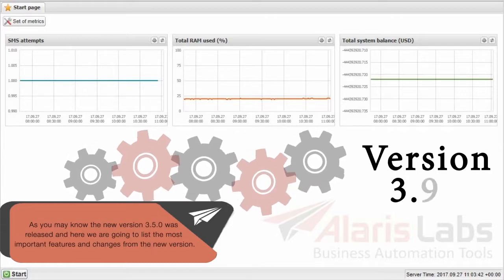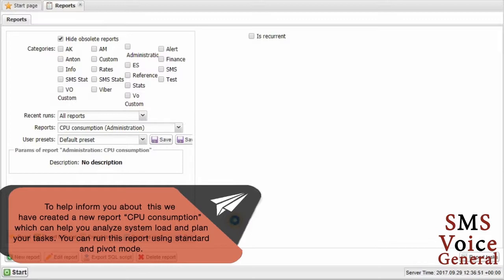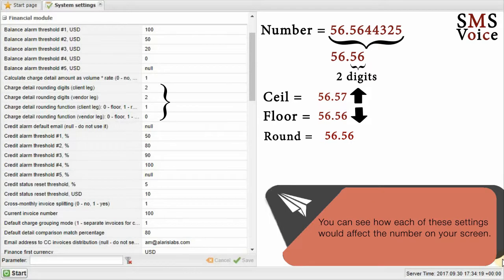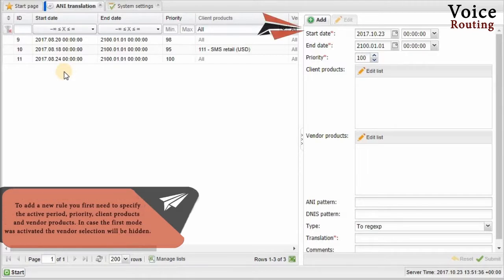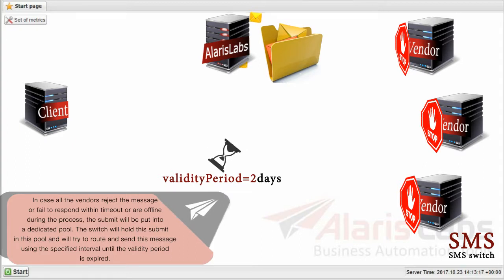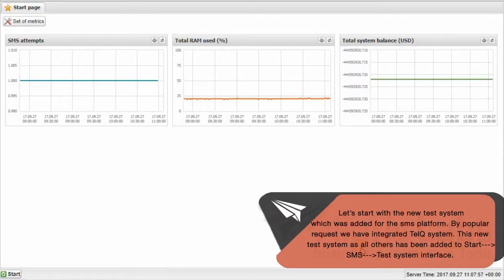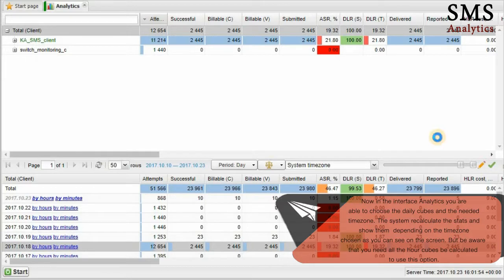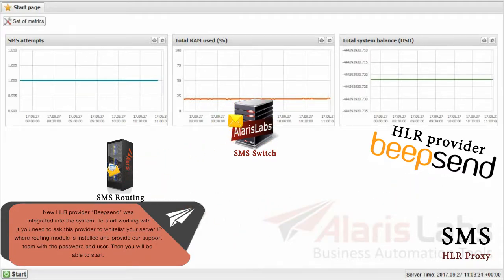Version 3.5.0 "Main features and changes overview"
Below is the list of the features and changes wich will be installed with the new version 3.5.0:
01:09 System settings filter
01:34 Pivot mode of the reports
02:03 Minimizing Add\Edit Panel
02:27 A new "Imporsonate" role
03:32 A new "CPU consumption" report
04:20 Browser notifications addition
04:45 Interface schemes
05:06 New metric on the start page
05:30 "Force generated invoices after, hours" setting
06:16 Charge detail rounding
07:40 Credit note template
08:10 The first day of the monthly billing period
08:32 Agreement defaults
09:03 The product removal
09:24 Voice A-number translation
12:17 Confliсting changes of the routing rules
12:44 A new billing period
13:02 Error code translation
13:35 SMS validity period
15:04 Deliveries in buffer\Biffering Delivery signals
15:38 Selecting Datacoding parameter for Send SMS
15:58 Translation rules for MO messages
16:13 SMS Text Translation
16:35 3 new sms routing metrics
17:04 Retail users and carriers
17:37 New sms test system
18:39 SMS rate generation
19:06 Vendor sent time in EDRs
19:24 Billing depending on EDR status
20:52 Analytics timezones
21:23 Global region manager in the analytics interface
22:12 Delivery delay of an SMS message
22:34 Analytic cubes marking
22:51 New methods of the RESTful API interface
24:19 New HLR provider